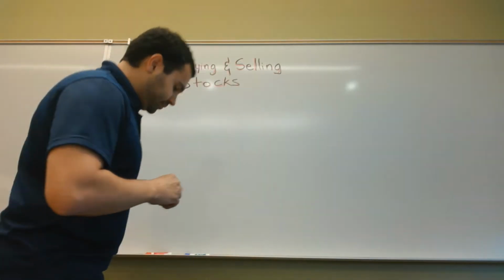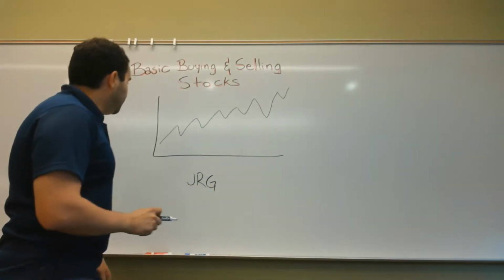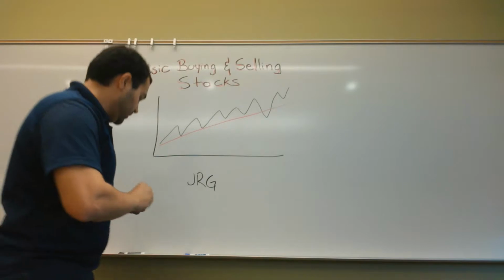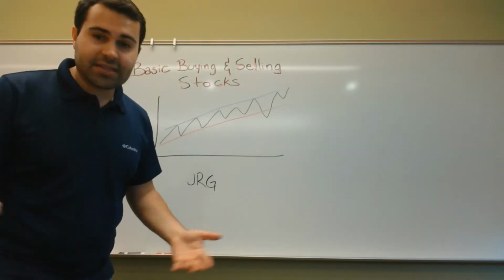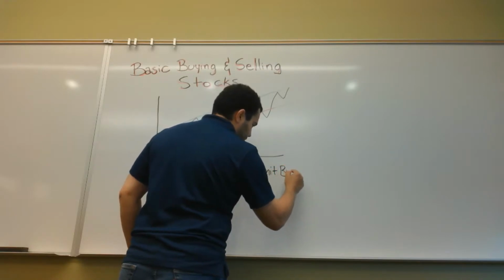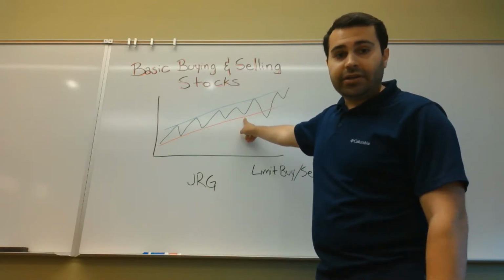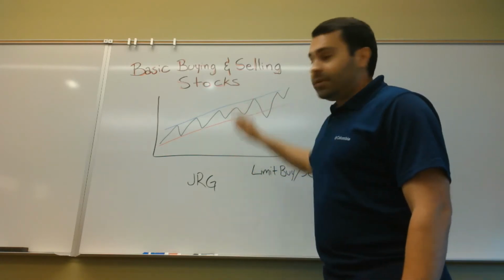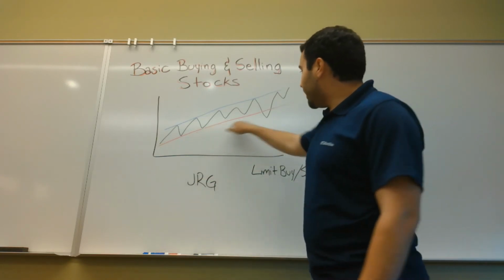Buying & Selling Stocks Basics Large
Basic tips on how to project buying and selling points for stocks.